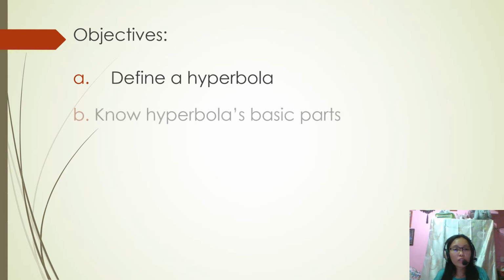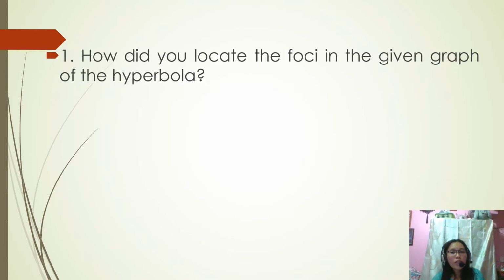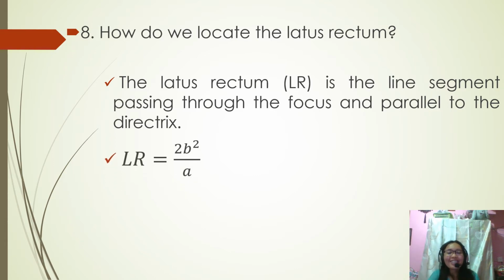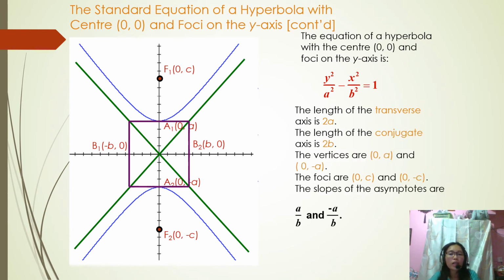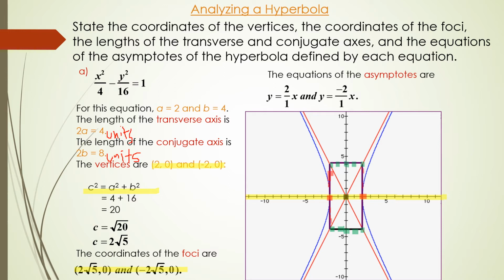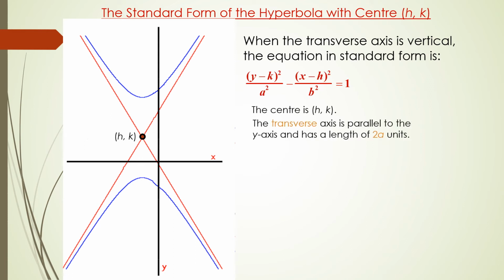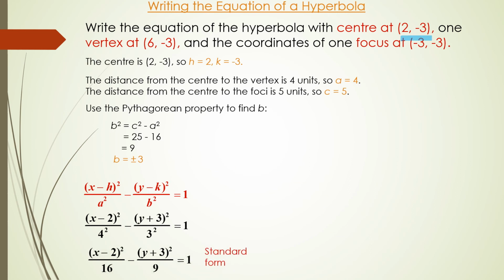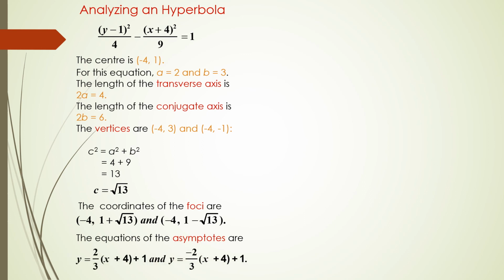Lesson 4 Hyperbola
This is a supplementary video lesson about hyperbolas. Hope this helps students learn this important concept. Enjoy watching and learning!